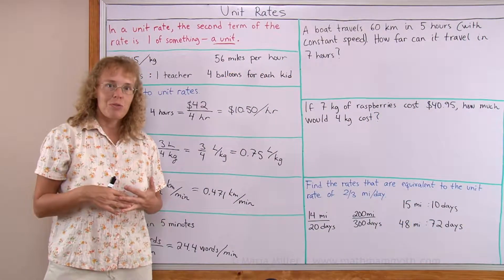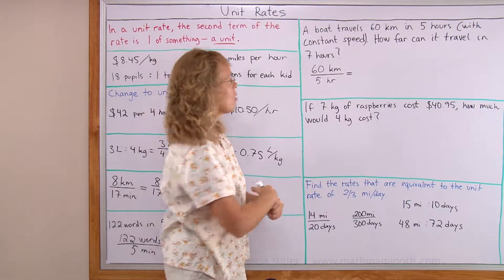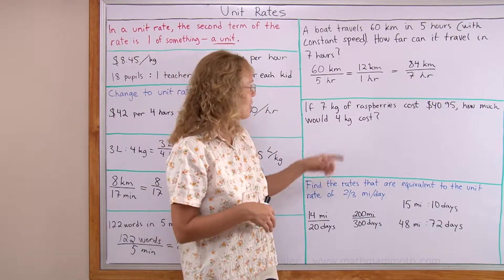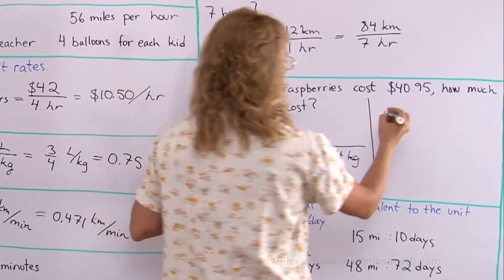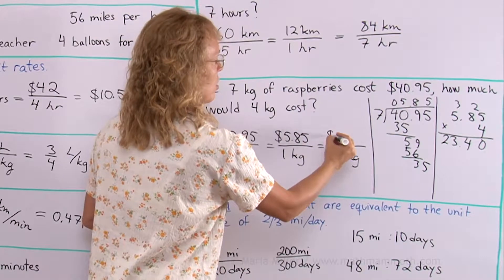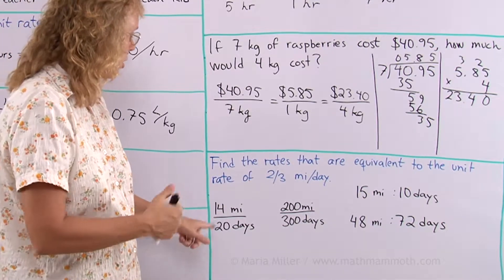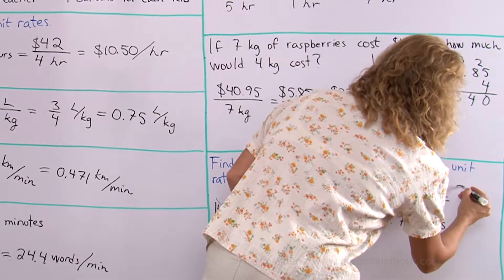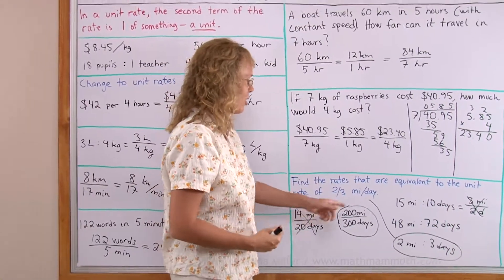Word problems involving unit rates and equivalent rates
In this 2nd part of the lesson on unit rates, we solve various word problems that have to do with rates and equivalent rates. Finding the unit rate (speed as kilometers per hour, or unit price as dollars per kilogram) first comes in real handy with these problems! This lesson is meant for 6th grade and onward.

It deals with what are unit rates, and how to write a rate as a unit rate.